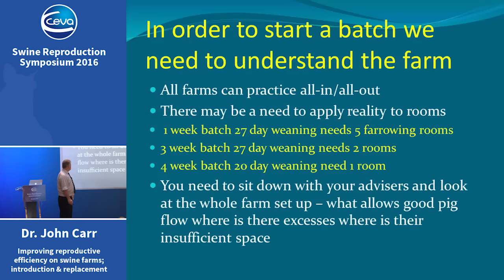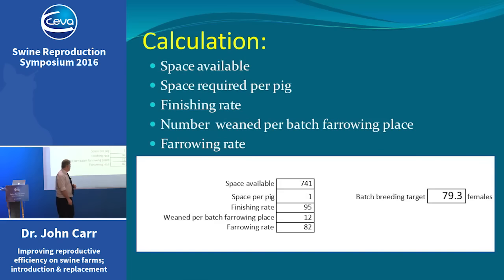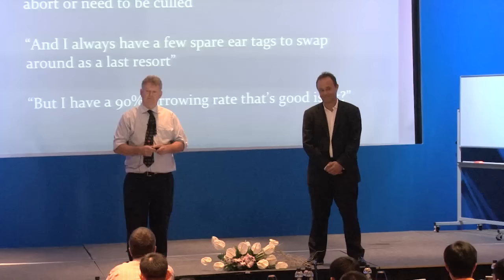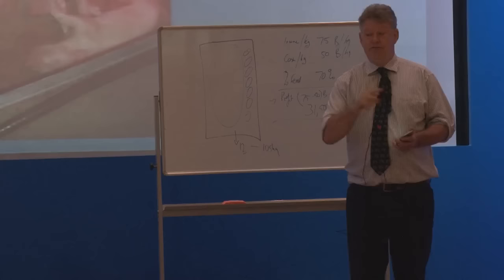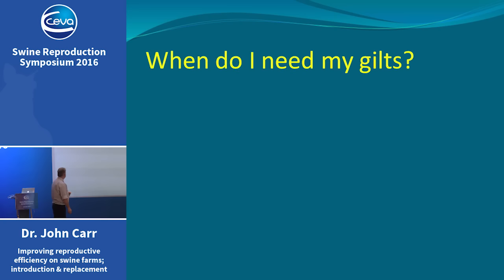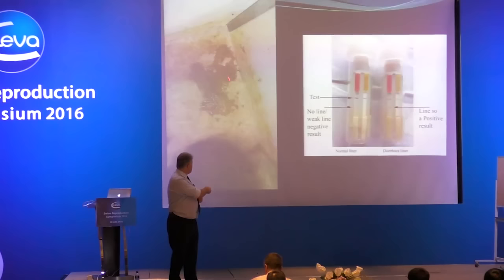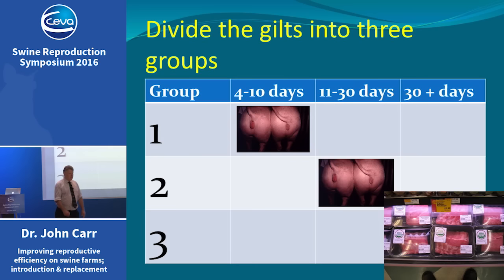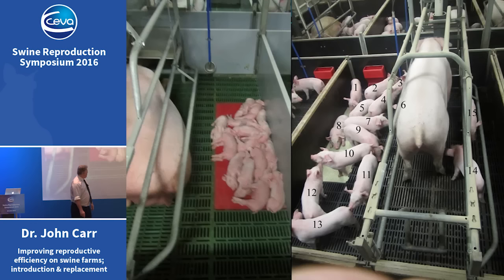John Carr, Ceva Swine Reproduction Symposium 2016 Presentation